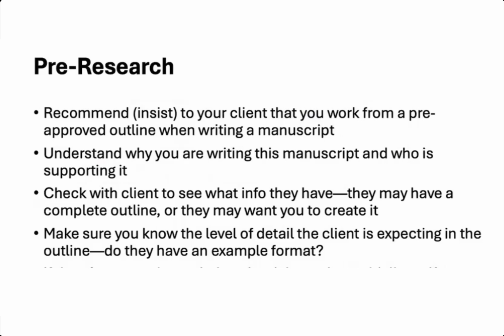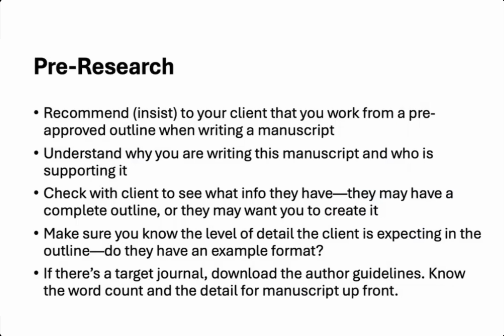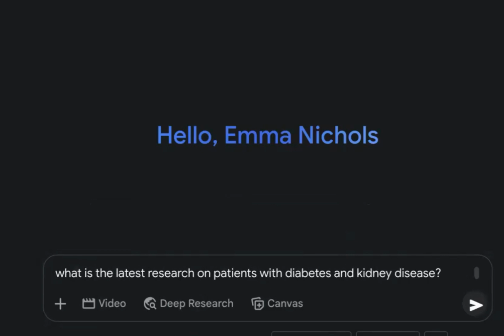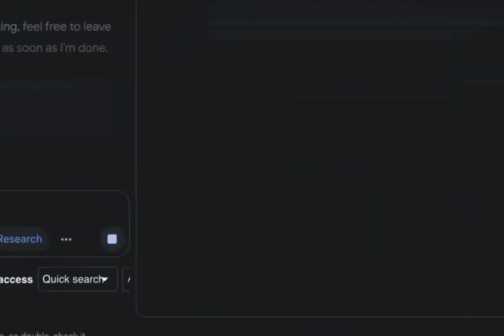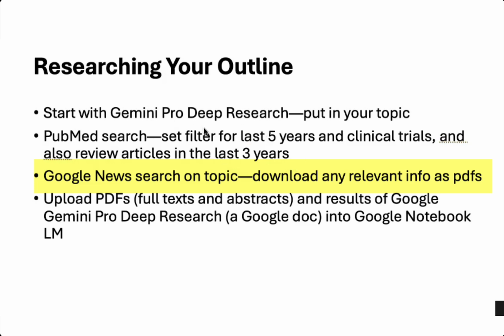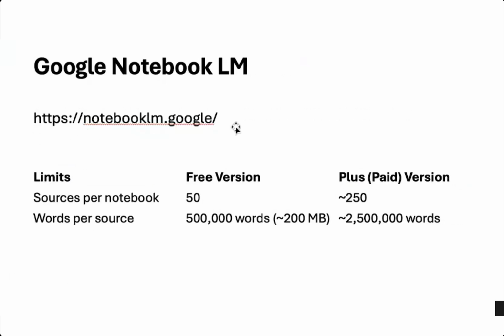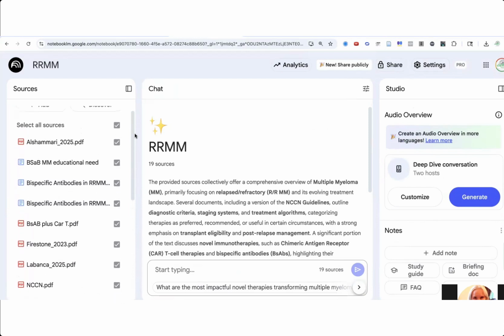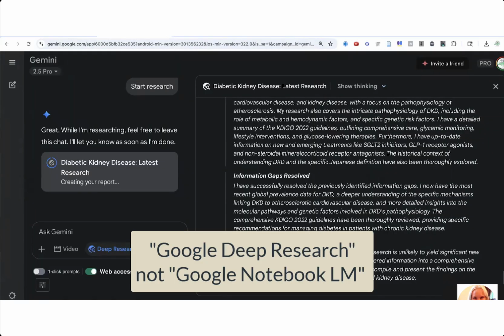How to Create an Effective Manuscript Outline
👉 Want to find out more about freelance medical writing? Enroll FOR FREE in the 6-week course everything you need to know to launch your freelance medical writing business.  Updated and brand new this year.

Title: How to Create an Effective Manuscript Outline
This video shows you how to create a clear outline for a medical manuscript before you begin writing.
In this video, Dr. Emma Hitt Nichols explains:
• Why every manuscript should begin with a pre-approved outline
• How to clarify the purpose of the manuscript—CME, publication, or pharma-supported project
• The importance of understanding funding and fair-balance requirements
• Common pitfalls of skipping the outline phase
• Tips for aligning scope, structure, and client expectations from the start